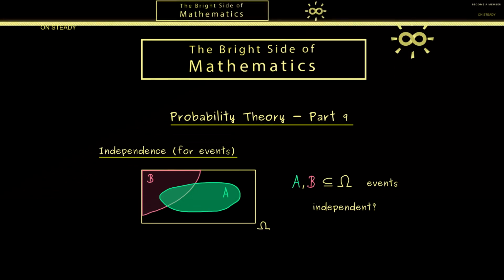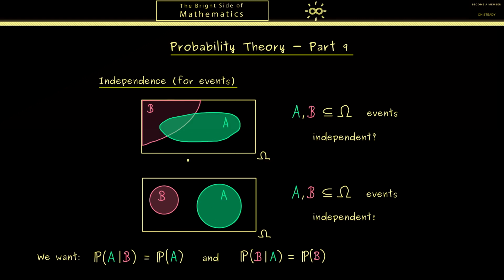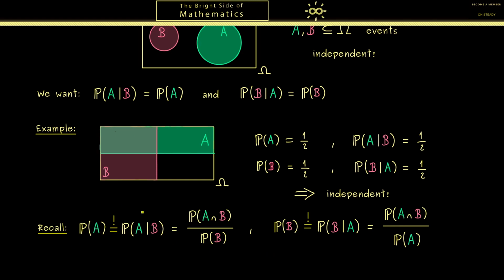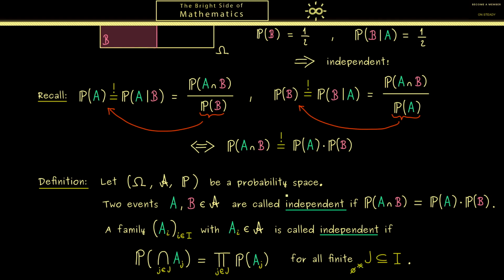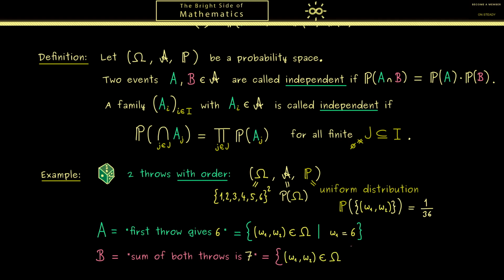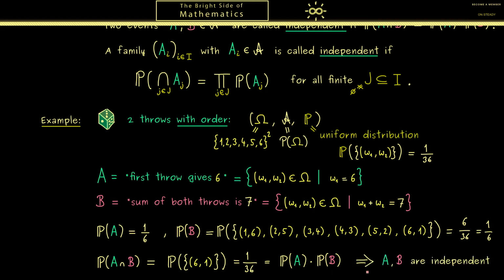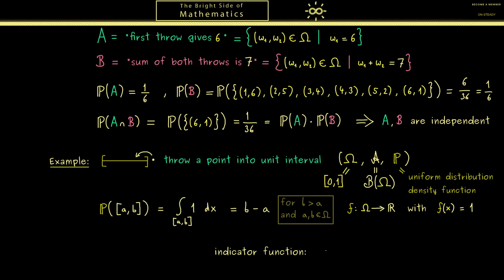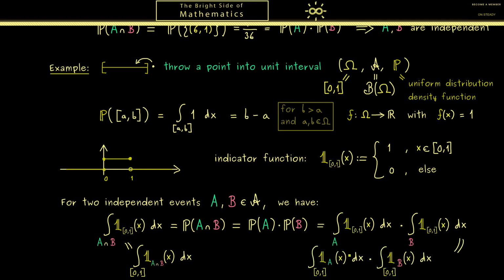Probability Theory 9 | Independence for Events [dark version]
Here we talk about the important concept of independence of events. We define it for two events but also for infinitely many.

00:00 Intro
00:19 Visualization (Independence for events)
03:48 Definition of independence
04:52 Example (discrete case)
07:38 Continuous case
10:52 Outro